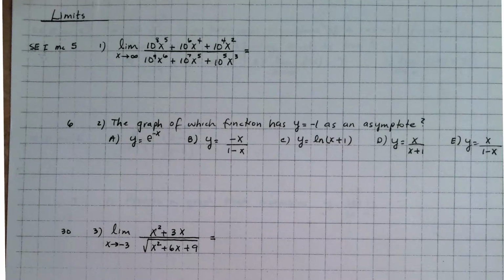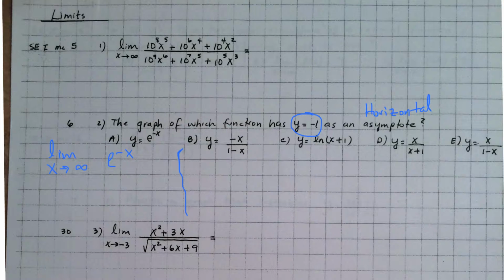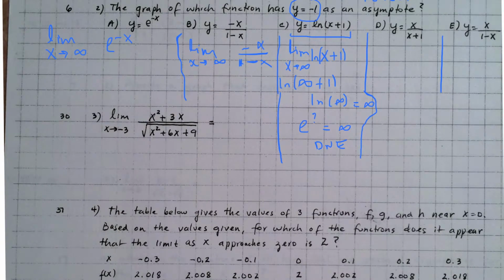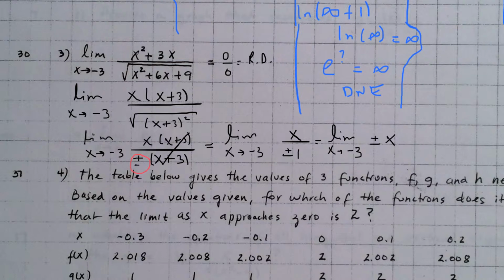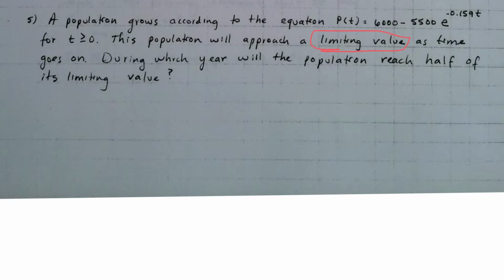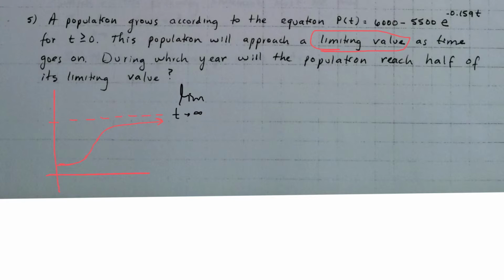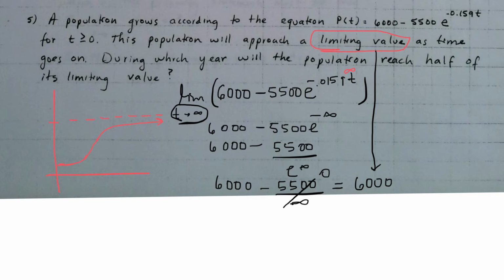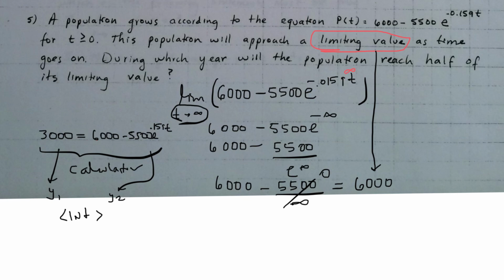AP Packet 1